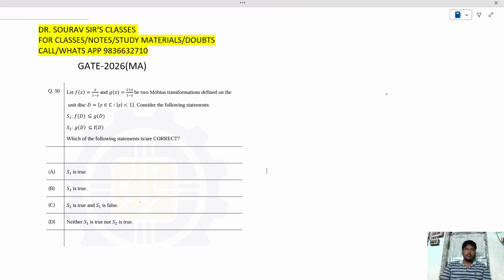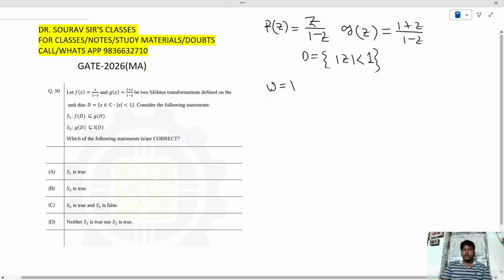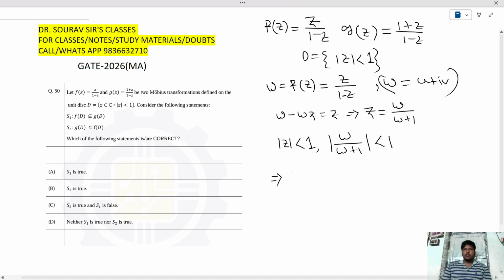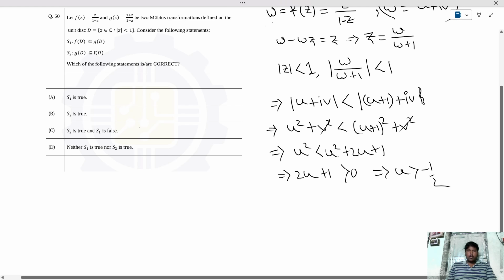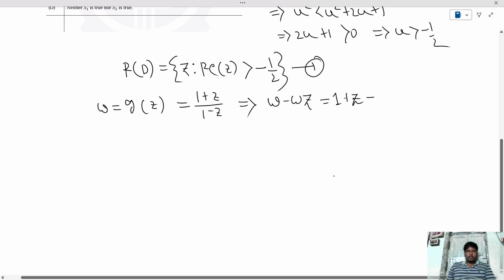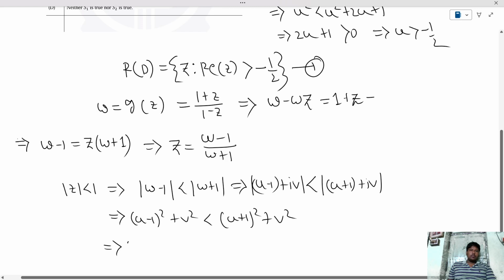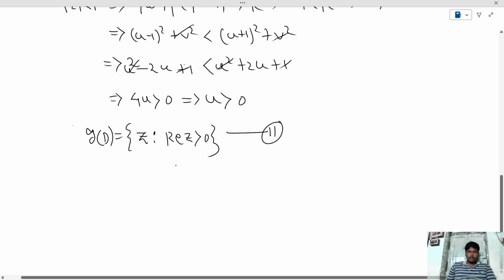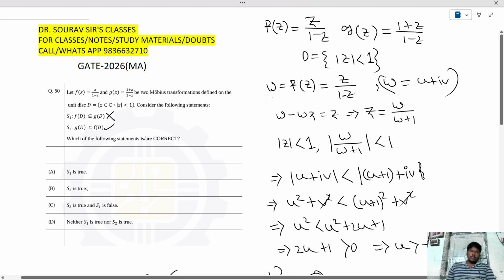GATE 2026 Mathematics Complete Question Paper Solution & Detailed Review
GATE Mathematics 2026 Full Paper Solution – Complete Question Paper Analysis with Detailed Explanations

This video presents a comprehensive and structured solution to the GATE Mathematics 2026 question paper. Every question is discussed in depth with complete derivations, clear conceptual explanations, intermediate steps, and exam-oriented strategies to help aspirants understand the logic behind each answer and improve their performance in future attempts.

GATE Mathematics is one of the most competitive examinations for admission into M.Tech and PhD programs across premier institutes in India. The examination tests conceptual clarity, analytical reasoning, and the ability to apply mathematical theory under time constraints. In this full paper solution session, the entire question paper is analyzed carefully to ensure accuracy, conceptual depth, and clarity in approach.

The discussion covers all major sections of the GATE Mathematics syllabus:

Linear Algebra
Vector spaces, subspaces, linear independence, basis and dimension, linear transformations, rank-nullity theorem, eigenvalues and eigenvectors, diagonalization, canonical forms, inner product spaces, orthogonality, and quadratic forms. Matrix-based methods are explained step by step for better understanding.

Calculus
Sequences and series, limits, continuity, differentiability, mean value theorems, Riemann integration, improper integrals, multiple integrals, Jacobians, and vector calculus fundamentals including gradient, divergence, and curl.

Real Analysis
Metric spaces, compactness, connectedness, uniform convergence, and theorem-based conceptual questions that frequently appear in GATE.

Complex Analysis
Analytic functions, Cauchy-Riemann equations, contour integration, Cauchy’s integral theorem and formula, Taylor and Laurent series, classification of singularities, and residue theorem applications.

Abstract Algebra
Group theory, cyclic groups, permutation groups, Lagrange’s theorem, normal subgroups, quotient groups, homomorphisms, ring theory, integral domains, and field theory concepts relevant to GATE.

First-order and higher-order differential equations, systems of differential equations, Laplace transforms, separation of variables, and classification of partial differential equations.

Random variables, probability distributions, expectation, variance, limit theorems, and basic statistical reasoning integrated with calculus and algebraic tools.

In addition to solving each question, this session includes:

• Complete derivations without skipping intermediate steps
• Identification of common mistakes and conceptual traps
• Alternative short methods to improve speed and accuracy
• Topic-wise weightage analysis
• Difficulty level assessment of GATE Mathematics 2026
• Strategy for handling multiple-choice and numerical answer-type questions

This video is particularly useful for:

• Students who appeared for GATE Mathematics 2026 and want a thorough post-exam review
• Aspirants preparing for GATE 2027 and future attempts
• Candidates targeting M.Tech and PhD admissions in Mathematics and allied disciplines
• Students preparing for related examinations such as CSIR NET Mathematical Sciences, NBHM, TIFR GS, ISI entrance tests, and other advanced mathematics exams

The objective of this session is to build strong mathematical foundations and problem-solving maturity. Each explanation emphasizes logical structure, theorem application, and efficient computation techniques required for success in competitive examinations.

Dr. Sourav Sir’s Classes focuses on structured preparation, rigorous concept-building, and advanced-level problem solving for competitive mathematics examinations. The teaching approach ensures clarity, precision, and exam-focused strategy.

For structured preparation, full-length mock tests, advanced theory sessions, and complete guidance for GATE Mathematics and related examinations, visit: